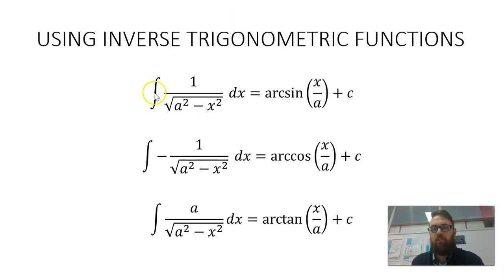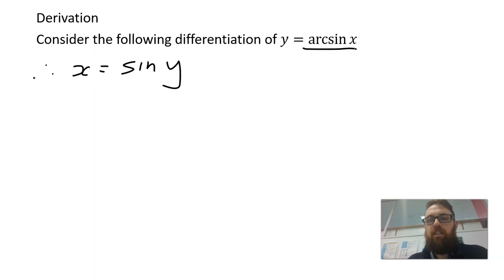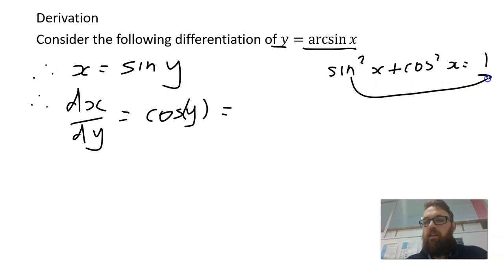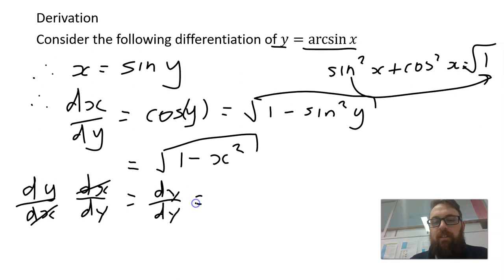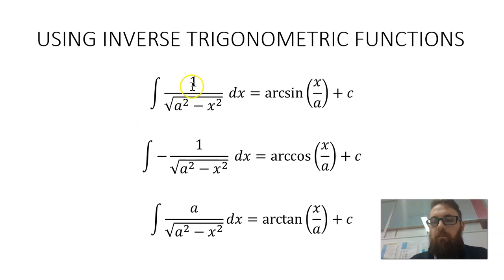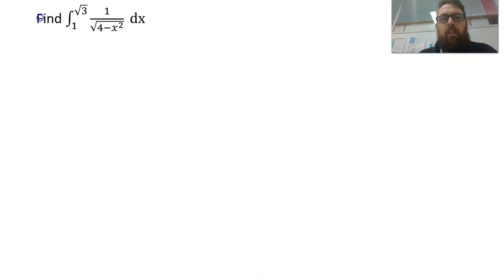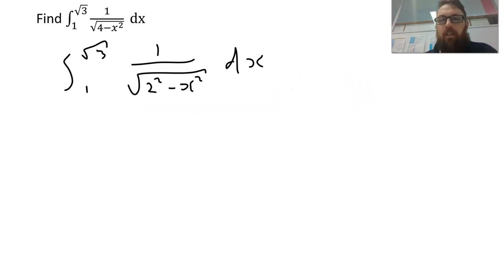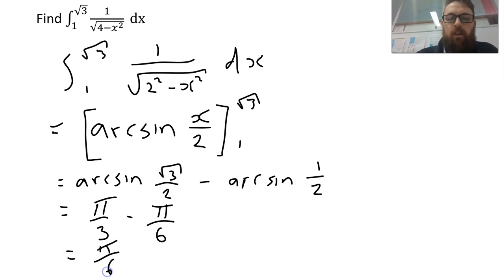5.1.3 Using Inverse Trigonometric Functions